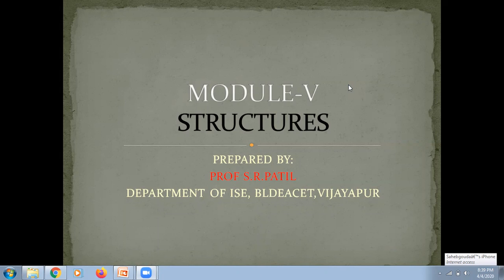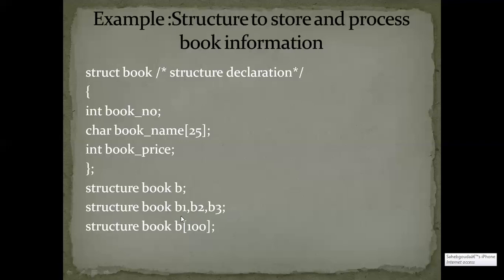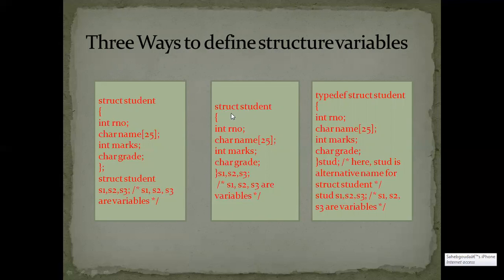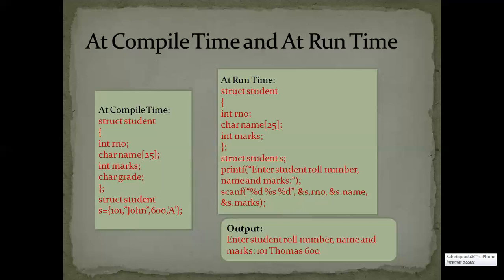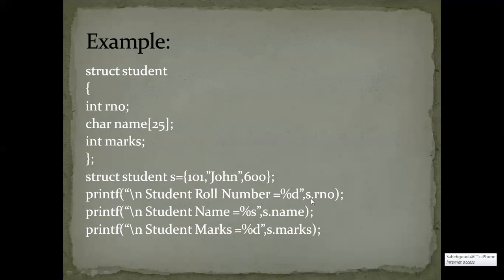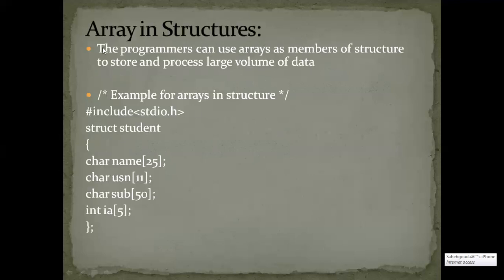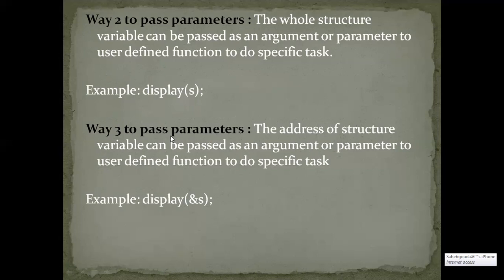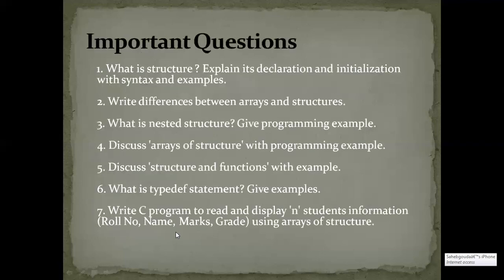10.STRUCTURES- C PROGRAMMING BY PROF:SAHEBGOUDA R PATIL (MODULE-V)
Defining Structure |Initialization of Structure Variables |Accessing Structure Members |Array of Structures |Structures and Functions |typedef statement |PROGRAMMING EXAMPLES